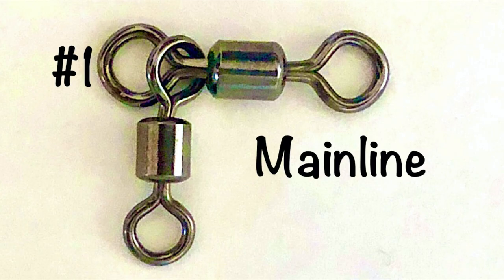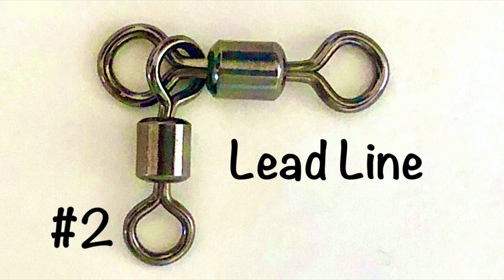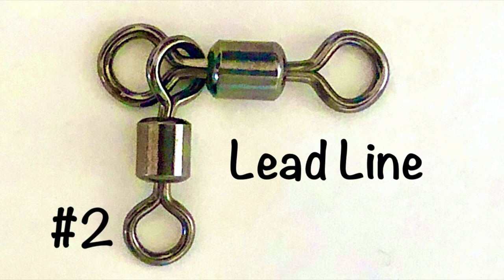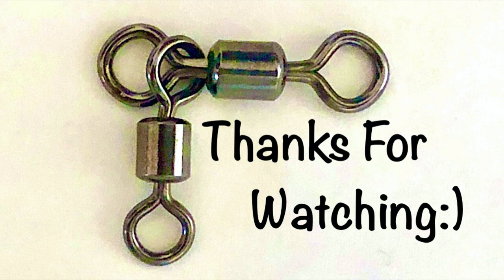How To Surf Rig a 3-Way Swivel!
This Is The Way I Configure My 3-Way Swivels For Surf Casting!

I prefer this style of using 3-way swivels. When i was a youngster i remember catching a baby Hammerhead Shark off town & that small shark "popped" the rivet-style ringed swivel. Since then i've only used this style that has held GT's to Sharks in Hawaii to Drums in Florida. I prefer 2 sizes. Inshore the 3/0 & 2/0. Bigger rigs to night usage the 4/0 & 3/0. I did try the 3/0 & 3/0 and it was ok for inshore rigging. I tried it because at that time it was the only "dull" finished swivel available.

I prefer the Black Nickel 3-ways. No shiny surface. I've done very well using these. I'm guessing the normal shiny surfaces will catch the sun's rays when turning on the bottom due to surge and/or current. All spear fishermen know this as a sign of a fish turning. I'm guessing that "flash" might scare the fish away? In any event they work. If it ain't broken why fix it. Correct?

50PCS 3 Way Swivels Fishing,Heavy Duty Crane Swivel Fishing Slid 3-Way T Turn Swivel for Typing Double Drop Rigs for Fresh and Saltwater 7LB-176LB